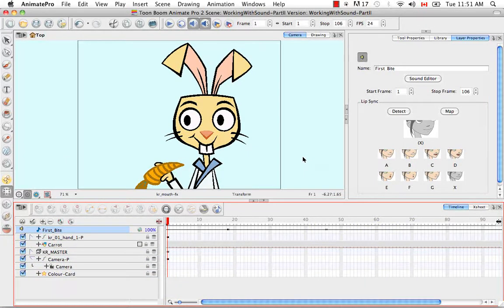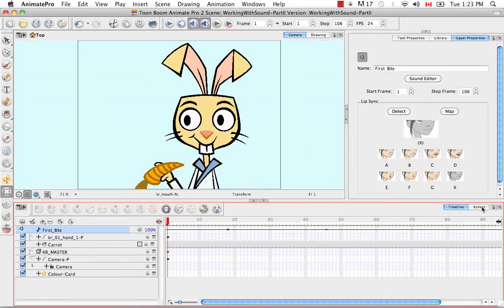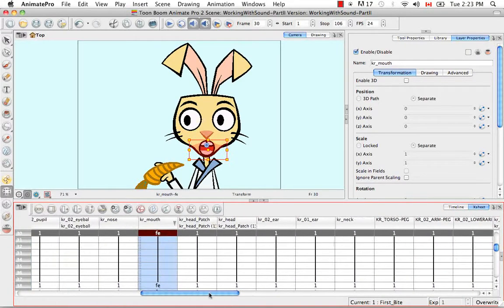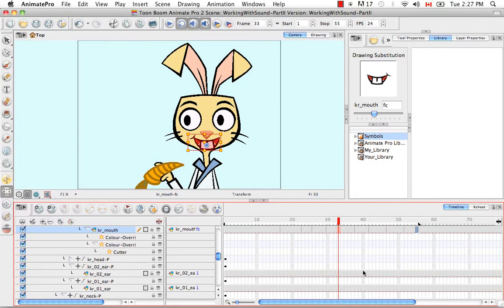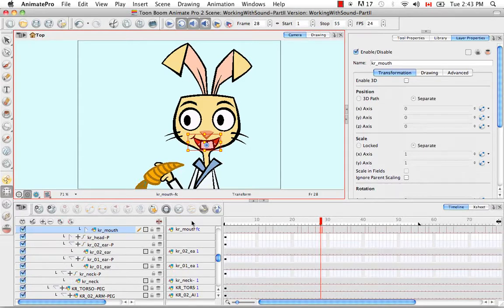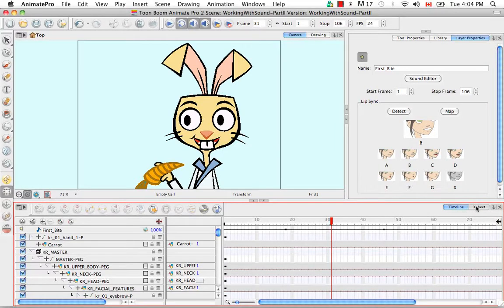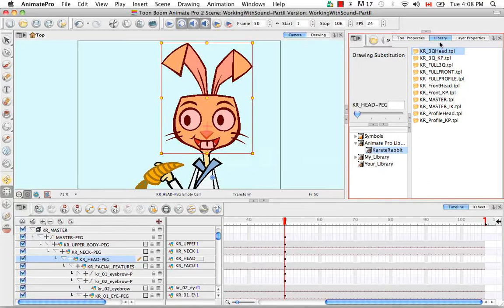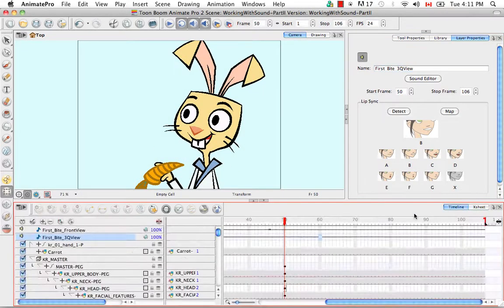106. Animate - Animate Pro Tutorials: Lip-Sync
Lip-Sync